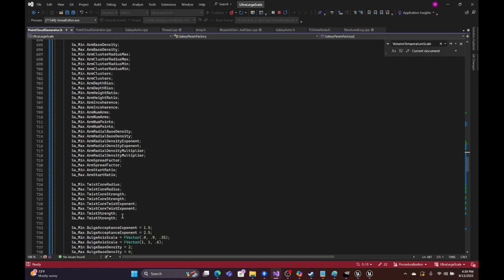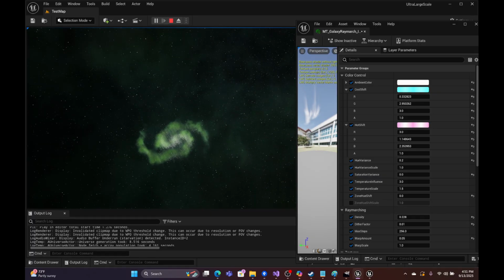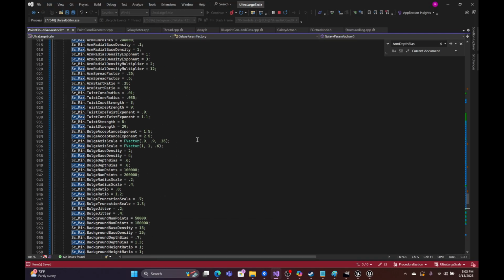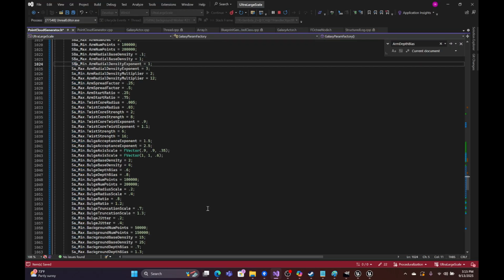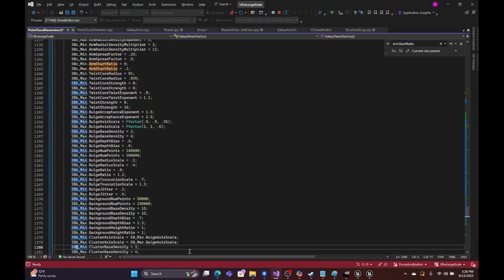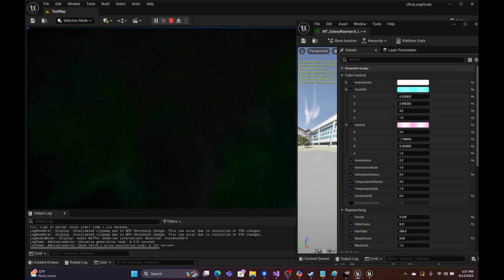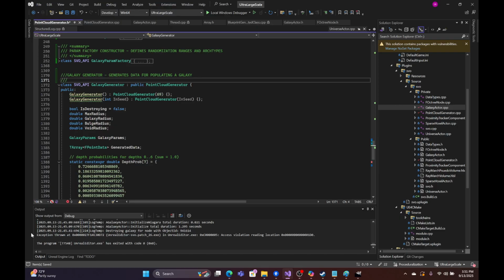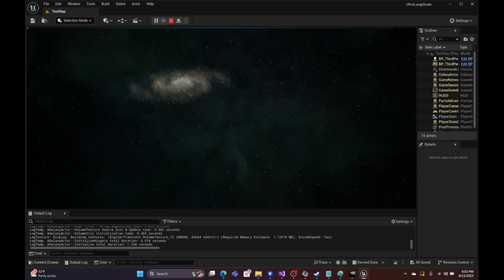UE5 - Galaxy Generator - Final Steps, randomization bounds for spiral and irregular types